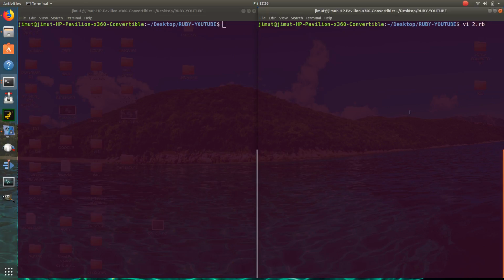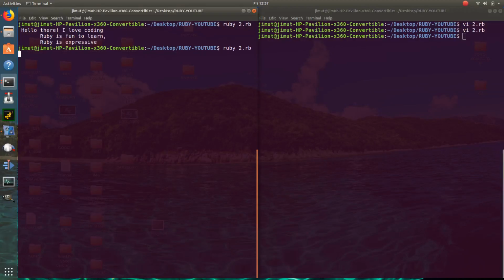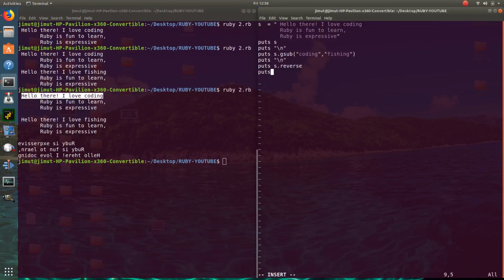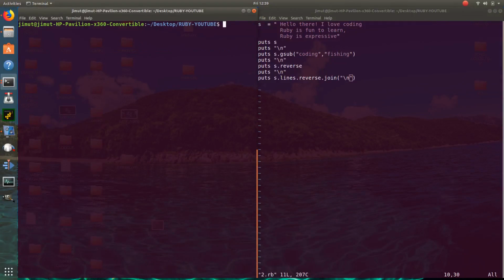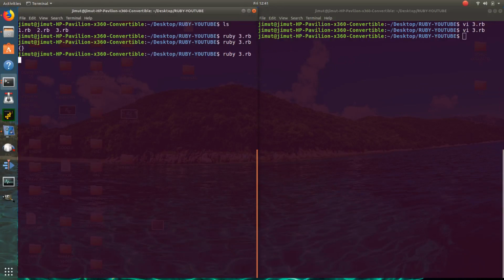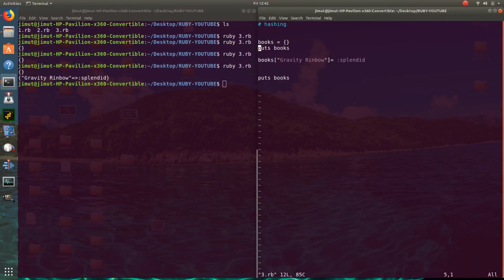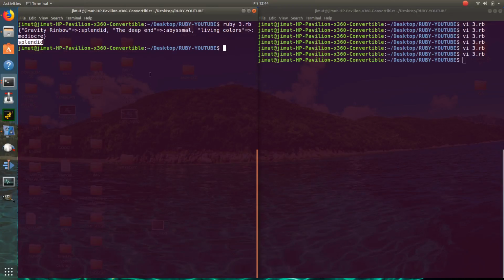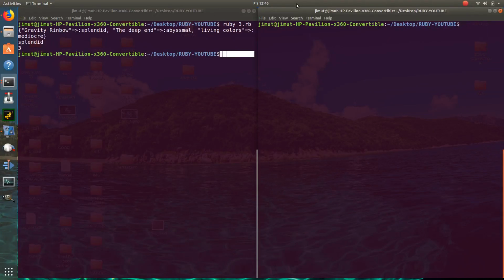3 Chaining and Hashing in ruby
Here we will discuss how chaining in ruby helps in decreasing the program size considerably, and also about hashing as a substitute to dictionaries in python